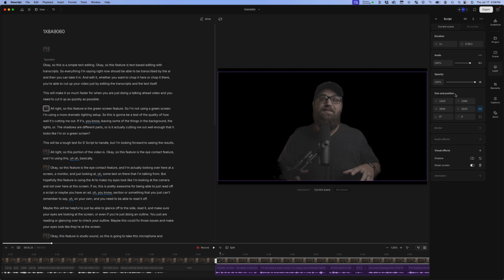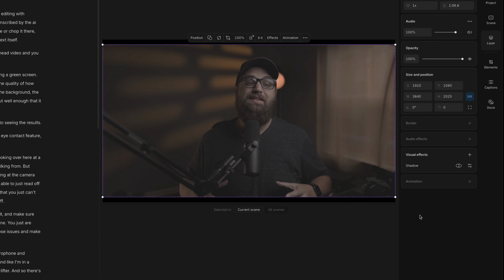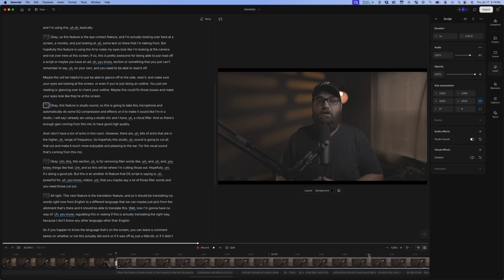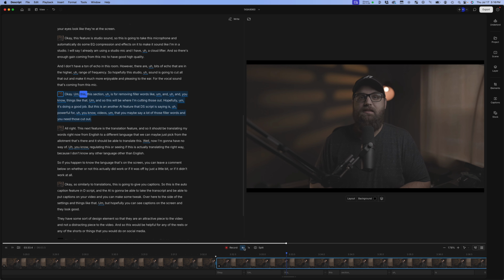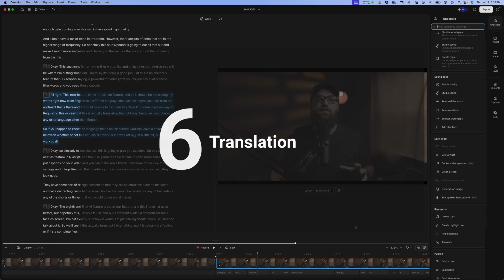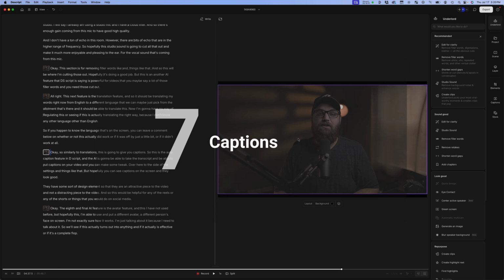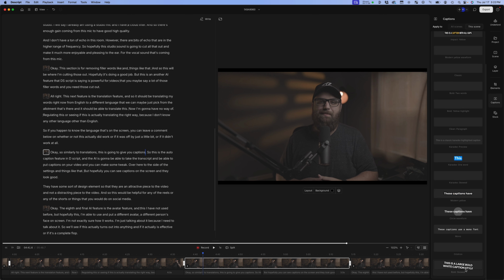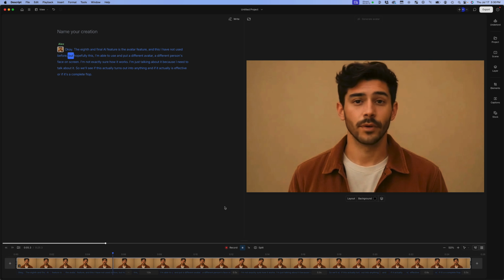I Tested 8 Descript AI Features So You Don’t Have To!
🚀 Learn Resolve Faster Build a repeatable $5K+/month editing business Edit Videos with Descript